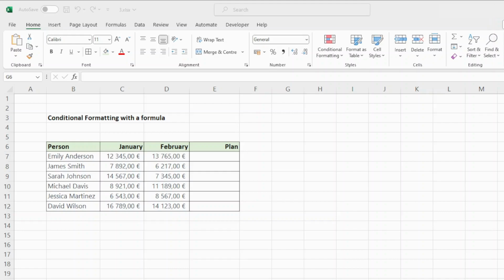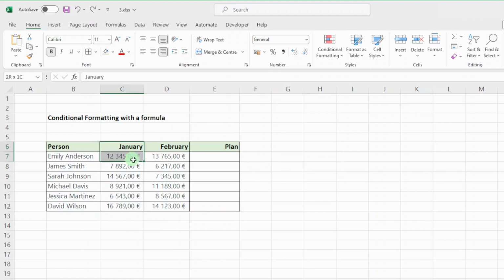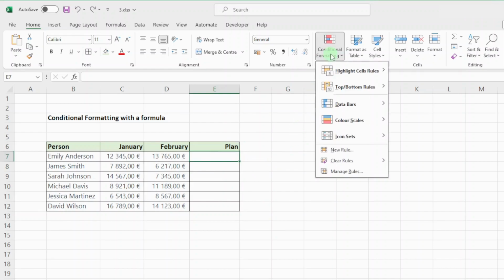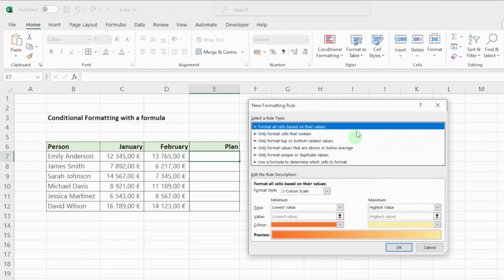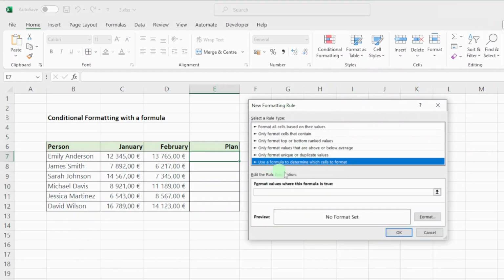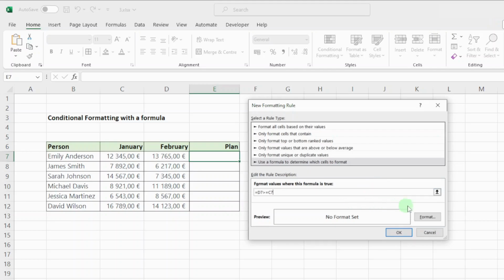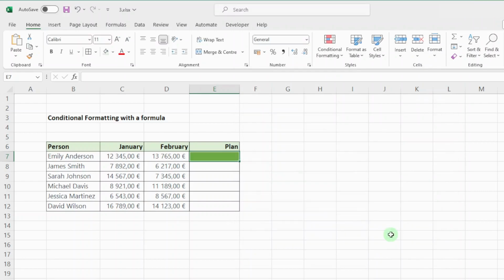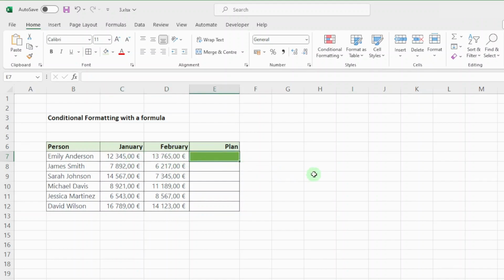How to Use a Conditional Formatting With a Formula in Excel | Microsoft Excel Tutorial (2027)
In this video I show you how you can use conditional formatting with formula in Microsoft Excel. I show you everything that you need to learn about this software.

Chapters:
00:00:00 - Changing Cell Color Based on Another Cell's Value
00:00:18 - Changing Cell Color Based on Earnings
00:00:34 - Applying Conditional Formatting in Excel
00:00:51 - Conditional formatting in Excel
00:01:10 - Choosing the Green Color
00:01:29 - Using Conditional Formatting in Excel
00:01:46 - Helpful Excel Formula Tips